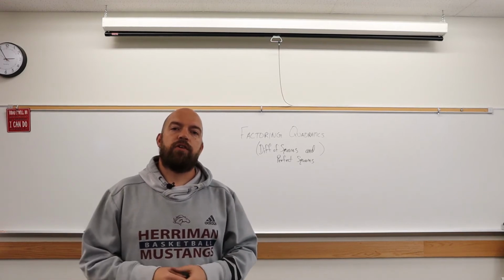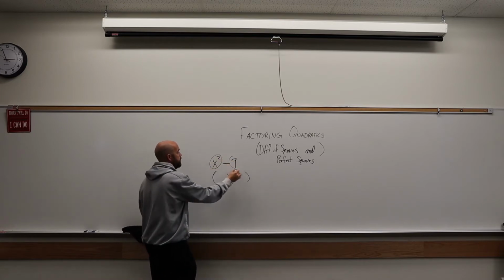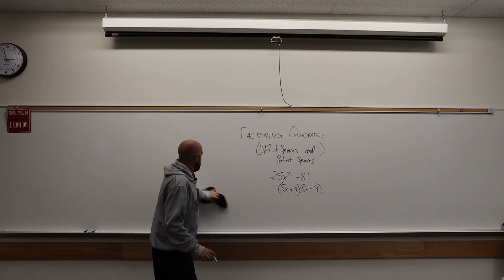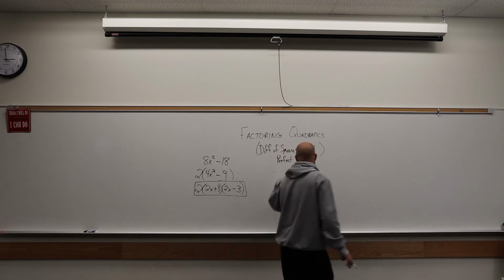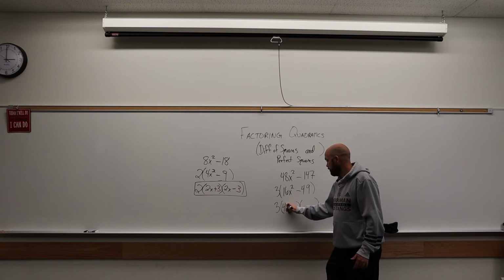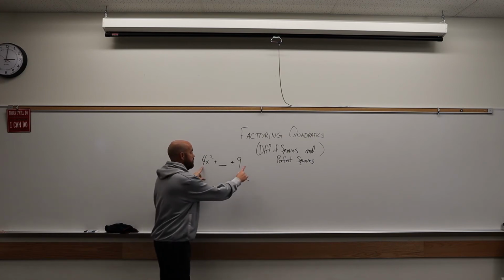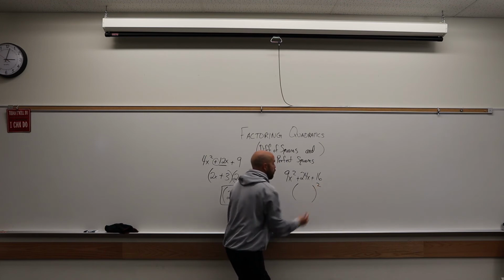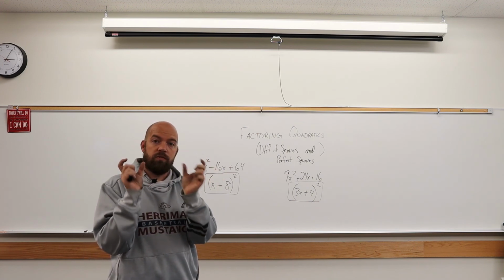SHORTCUT! Factor Difference of Squares and Perfect Squares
In this video, we go over the shortcuts on how to factor specific types of factoring problems (and we call them Difference of Squares and Perfect Squares problems).  Note:  This is a very specific type of problem to factor but if you recognize the type of problem, it can make it insanely quick to get the answer